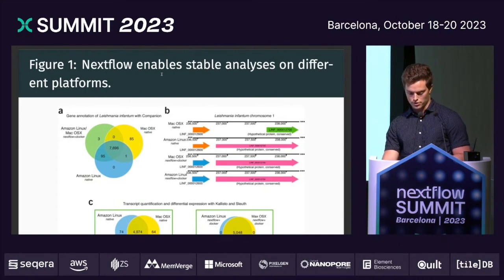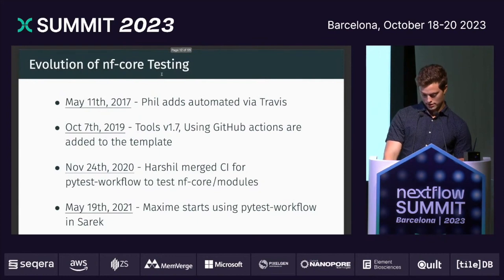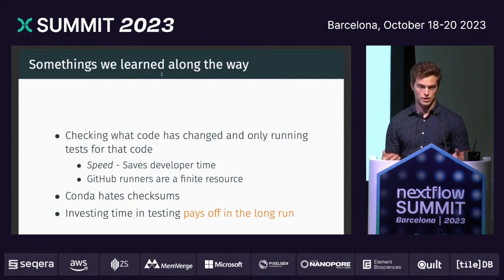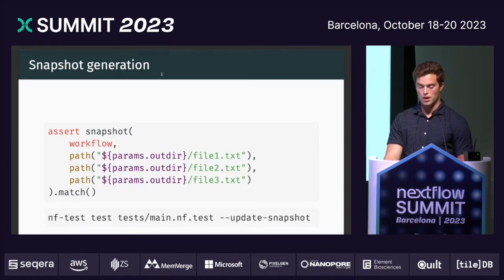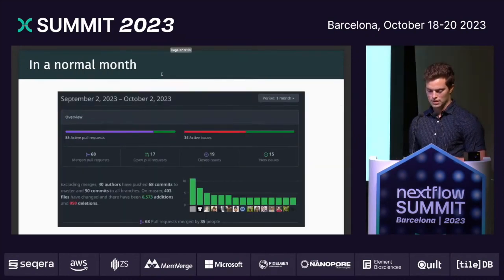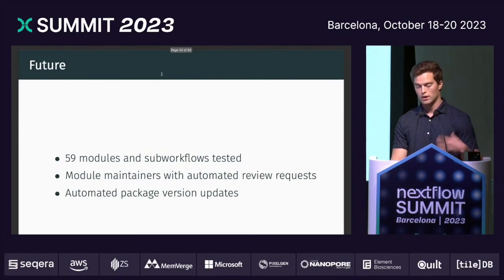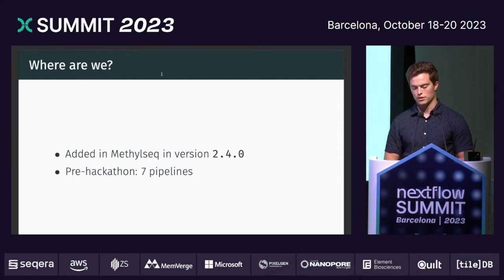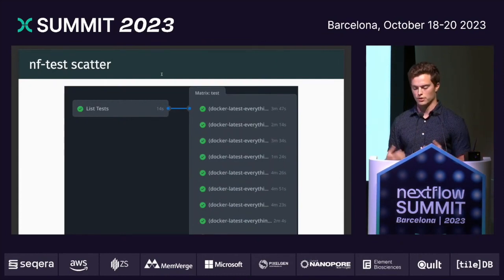Nextflow Summit 2023 - Edmund Miller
nf-test at nf-core: empowering scalable and streamlined testing.
Edmund Miller, PhD Candidate at the University of Texas at Dallas.

The nf-core community values results. One of the most important steps in producing accurate analyses is incorporating reproducible and scalable testing within your workflows. First we’ll reflect on the beginning of testing at nf-core, then dive into the evolution of testing starting with the need for a testing framework, examine the introduction of modules, and understand the adoption of pytest-workflow. Next, we’ll go over how nf-test has been amazing for testing full pipelines, their subworkflows and local modules. We’ll examine some highlights such as snapshots, tags and the CI configuration. Finally, we’ll talk about nf-core modules, and the necessity to support legacy pytest-workflow tests as we transition to nf-test. We’ll also go over the progress made during the hackathon on nf-test.